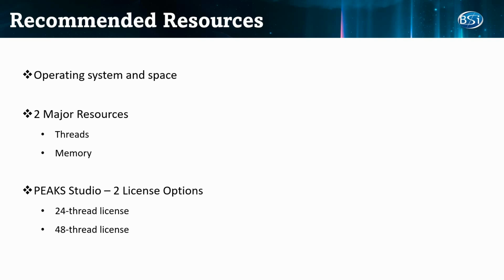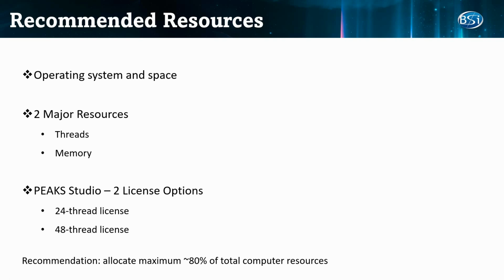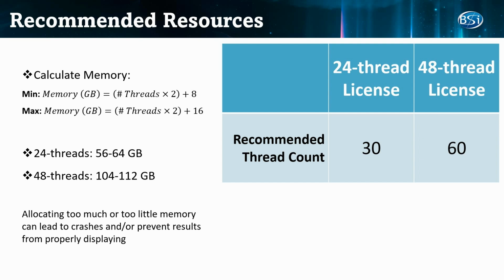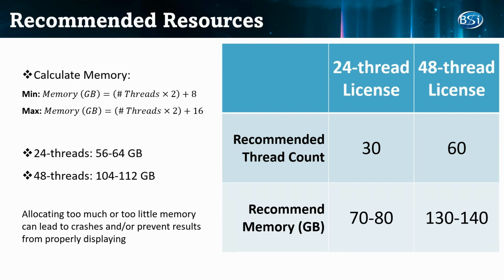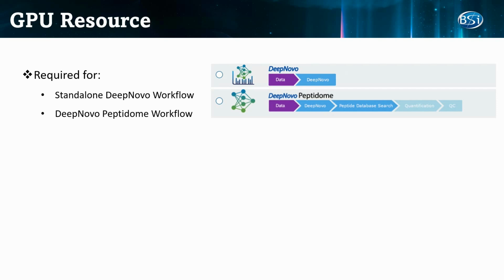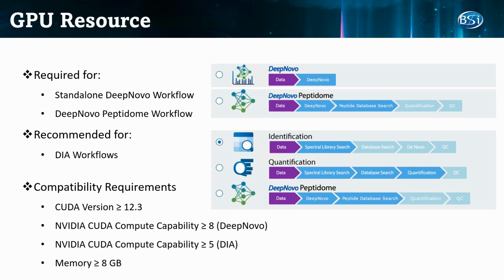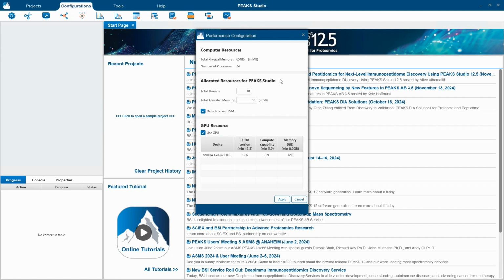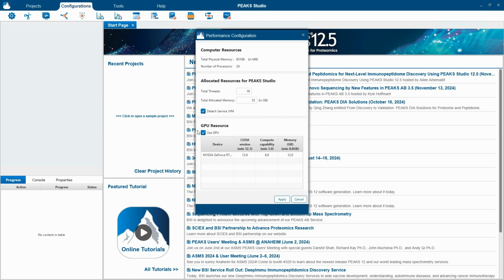Performance Configuration in PEAKS 12.5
This tutorial explains how to configure computer resources for optimal performance in PEAKS Studio 12.5.

Recommended System Setup:
Operating System: 64-bit Windows 10 or later

Storage: PEAKS requires ~7 GB; ensure both installation and project drives have ample free space

Key Resources: Threads and Memory

Two license options: 24-thread and 48-thread

Allocate no more than 80% of total threads and memory to PEAKS

If using other heavy software, leave resources for those as well

Resource Allocation Guidelines:
Thread Recommendations:

24-thread license → ≥30 total system threads

48-thread license → ≥60 total system threads

Memory Formula:
Threads allocated × 2 + 8–16 GB

Example: 24 threads → allocate 56–64 GB of memory

48 threads → allocate 104–112 GB

Recommended Total System Memory:

24-thread license → 70–80 GB

48-thread license → 130–140 GB

If insufficient memory, reduce threads accordingly to maintain performance

GPU Use:
Required for DeepNovo

Must support CUDA 12.3+, compute capability 8+, and have ≥8 GB GPU memory

Optional for DIA workflows (but speeds up processing)

Not all workflows benefit from GPU—depends on data type

Changing Performance Settings in PEAKS:
Go to Configurations → Performance Configuration

View and adjust allocated threads and memory

Check “Detach Service JVM” (recommended) for smoother UI and better memory management

GPU options will only appear if your system has a compatible GPU

Restart PEAKS after making changes